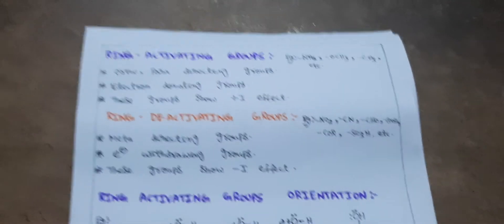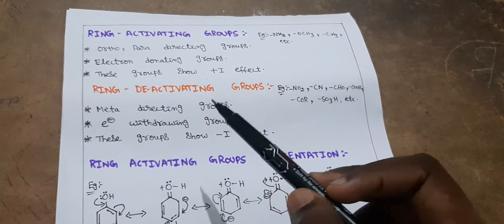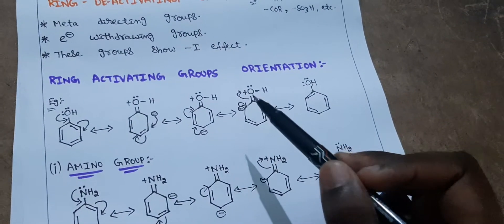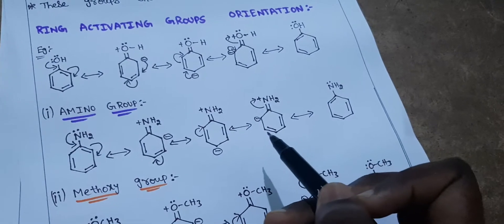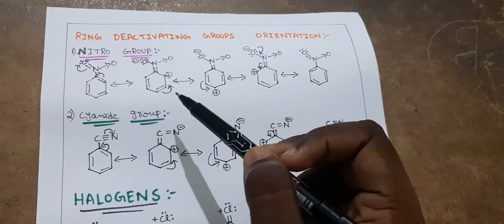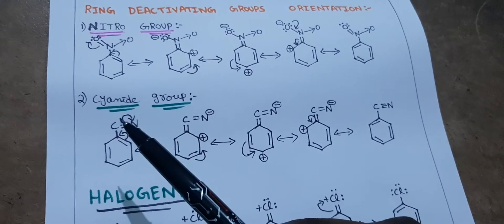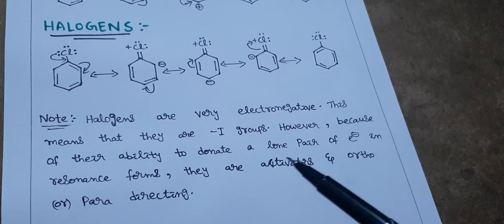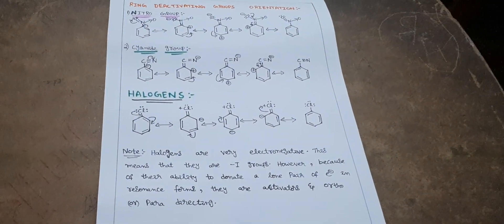orientation of ring activating and deactivating groups